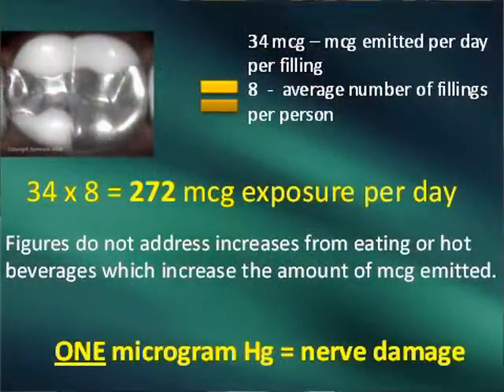▶ A Routine Trip to The Dentist Could Be Potentially Hazardous!